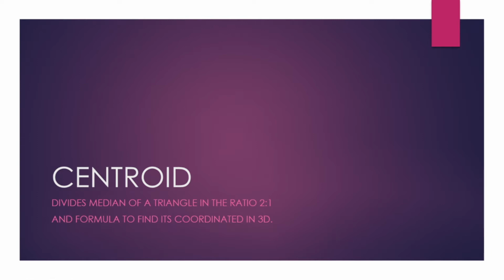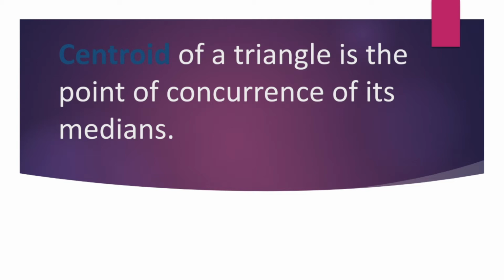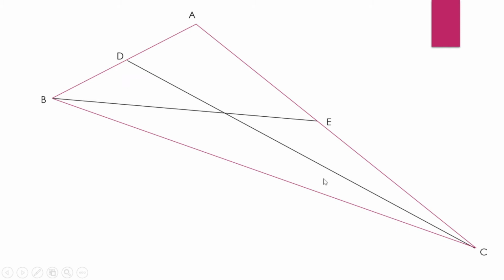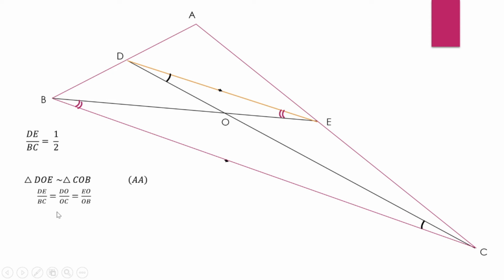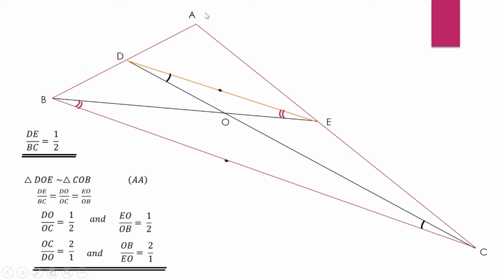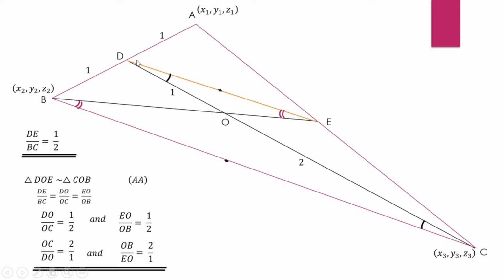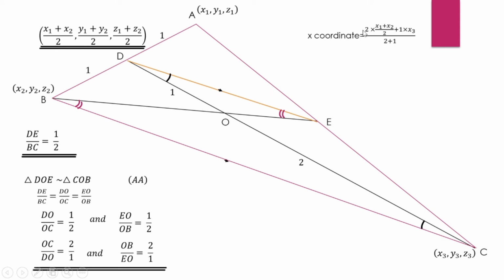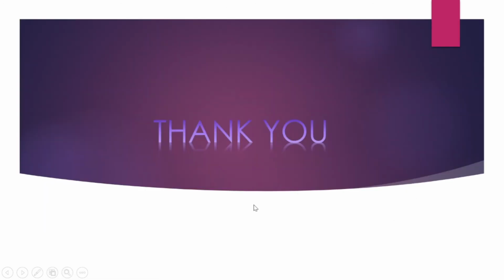Centroid | Divides median of the triangle in 2:1 | formula to find its coordinates